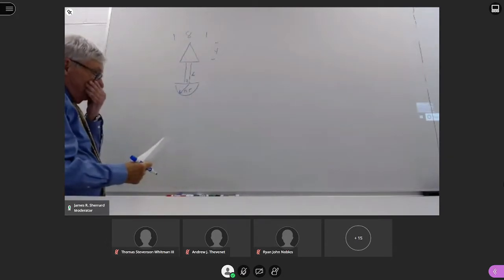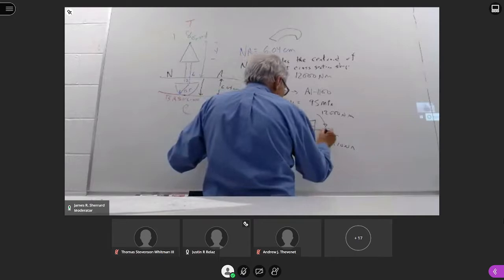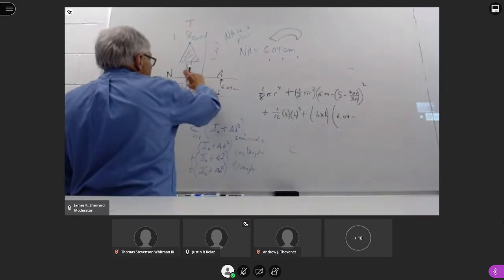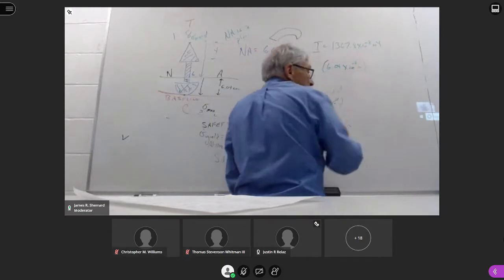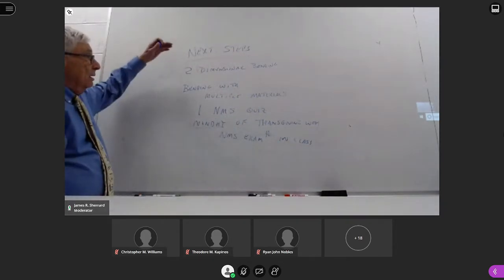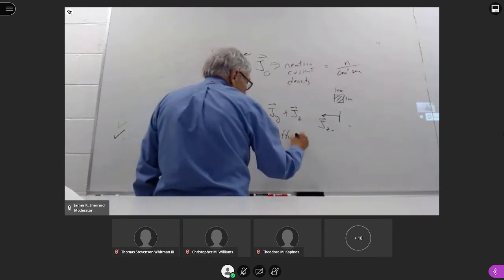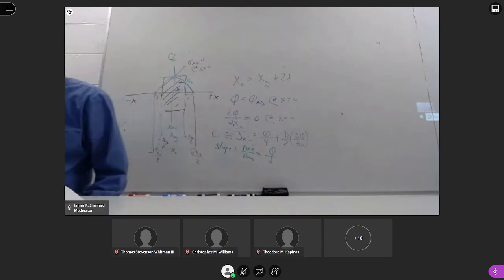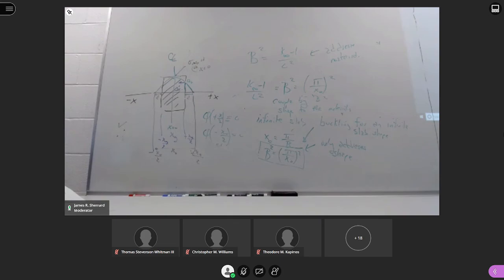Reactor Theory 11 08 21